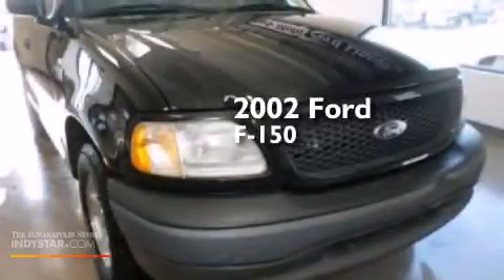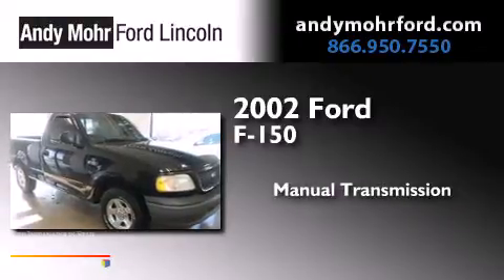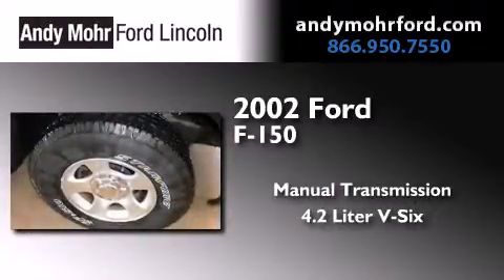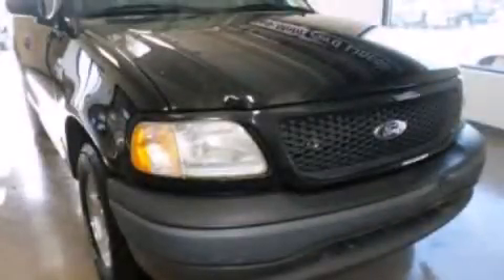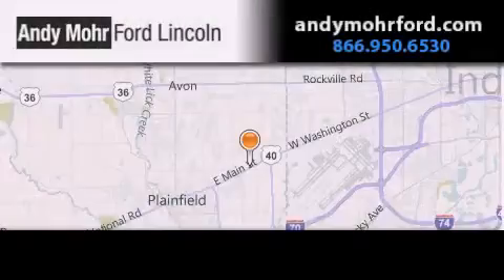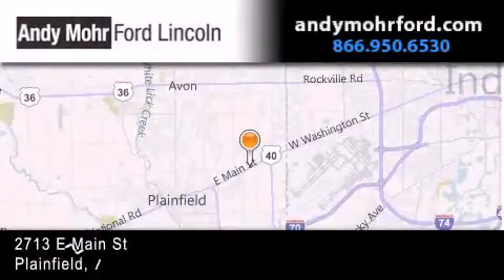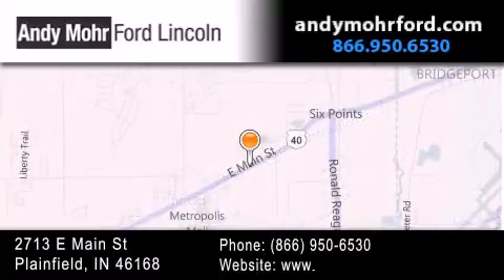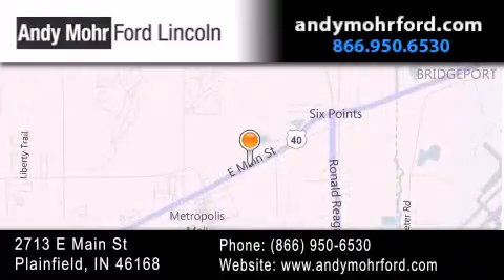2002 Ford F150 Plainfield IN 46168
We've been honored to serve the Plainfield IN area , we promise that your experience at our dealership will exceed your expectations ! Year : 2002 Make : Ford Model : F150 Engine : 4.2L V6 12V MPFI OHV Trans . : Manual Exterior : Black Miles : 139,929 Stock : T18464B Andy Mohr Ford Lincoln 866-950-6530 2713 E. Main Street Plainfield , IN 46168